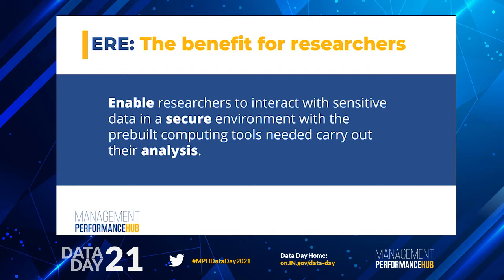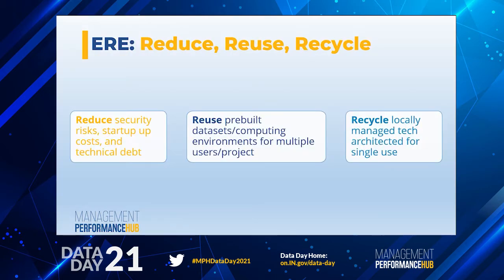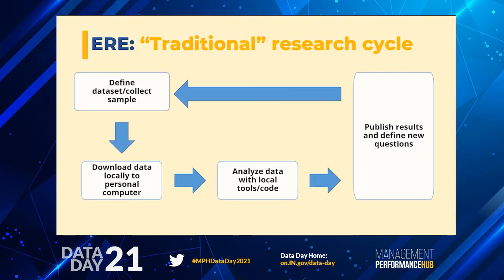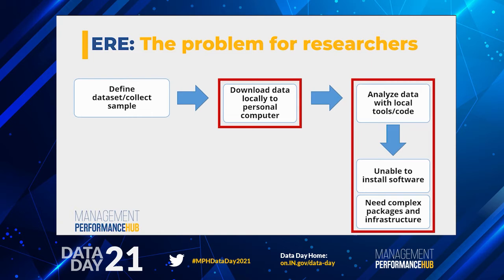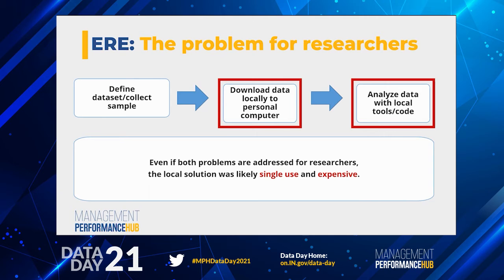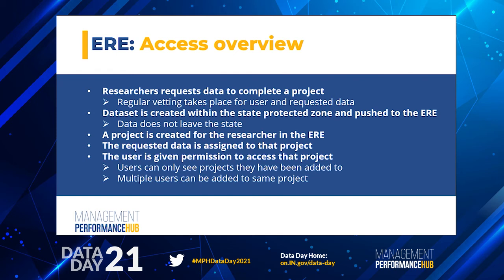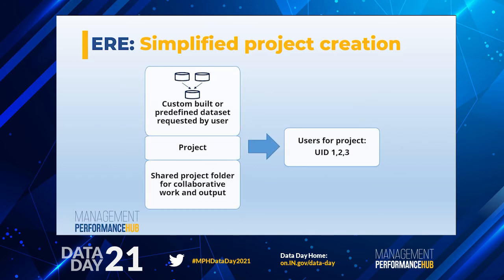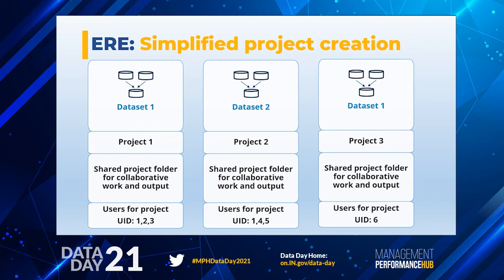Data Day 2021 - MPH's Enhanced Research Environment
A key technology upgrade that powered the State of Indiana’s COVID19 response was MPH’s Enhanced Research Environment. Watch this presentation from Owen Boberg, MPH Data Scientist delivered at Data Day 2021.